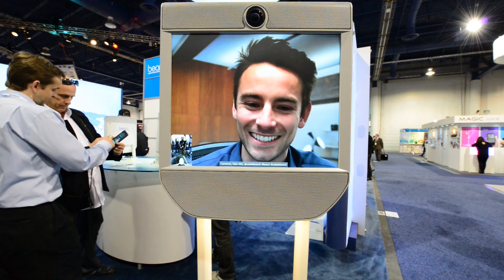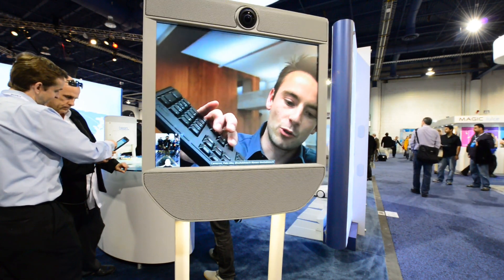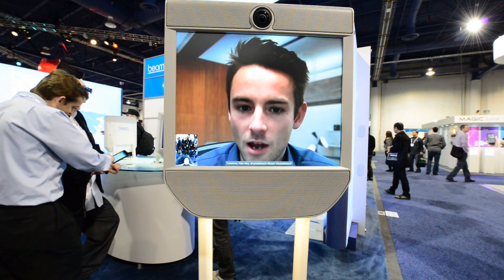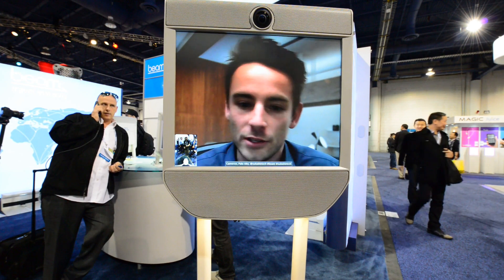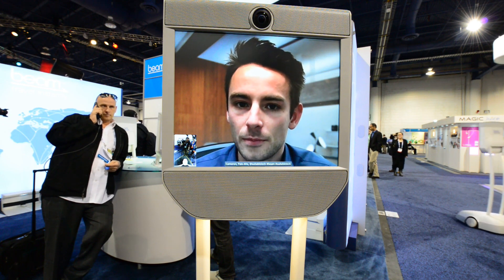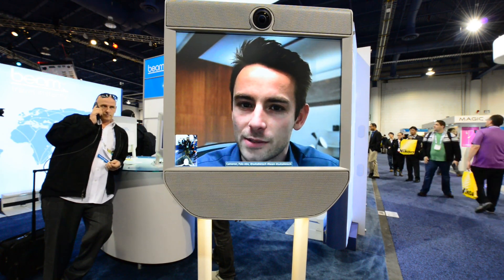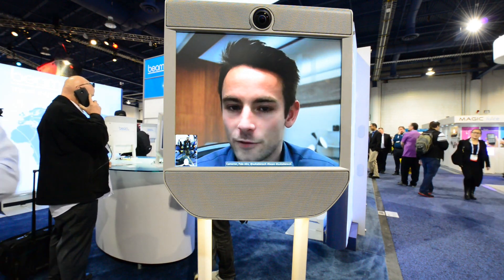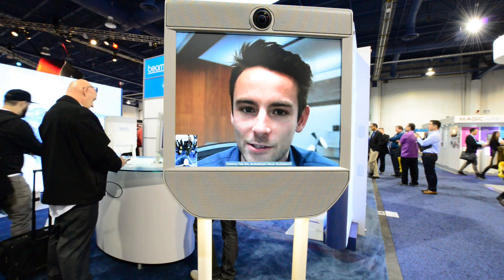CES 2014 "Beam" The Telepresence Robot from Suitable Tech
An interview with Cameron from Suitable Tech a maker of telepresence robots in Palo Alto. This was live at CES 2014.